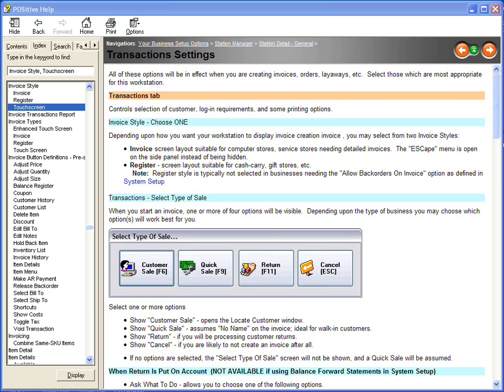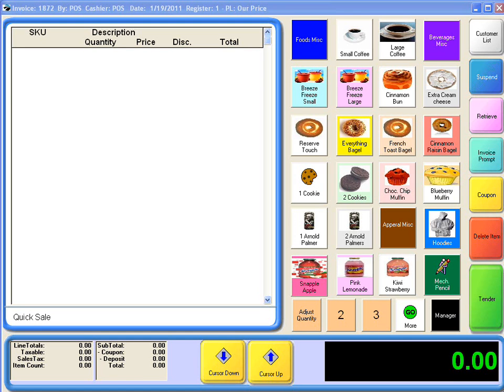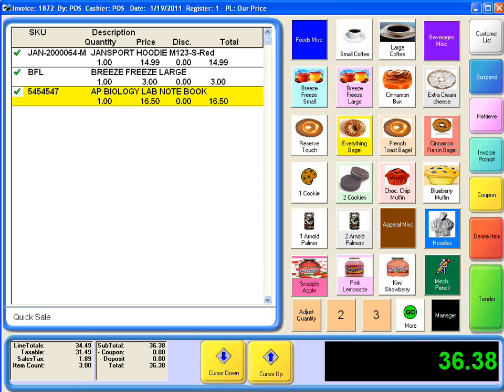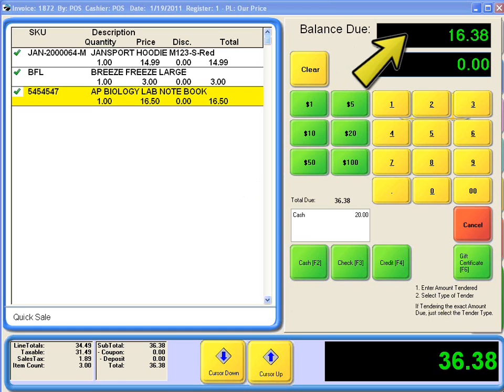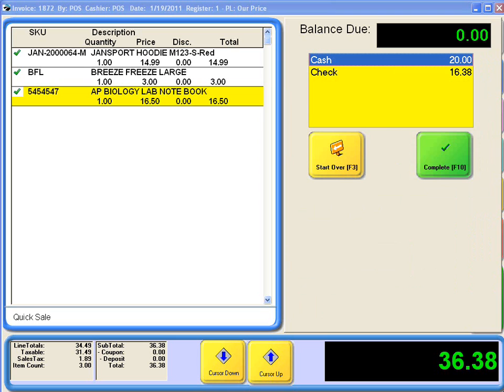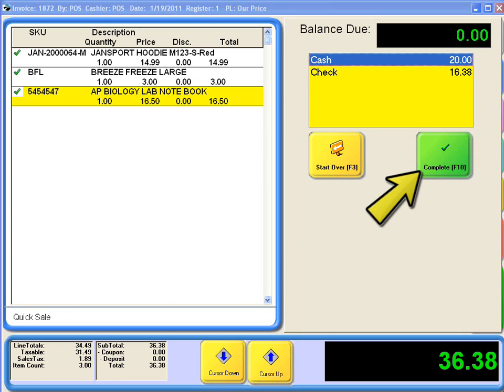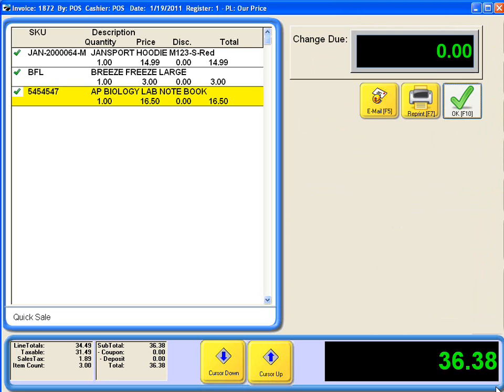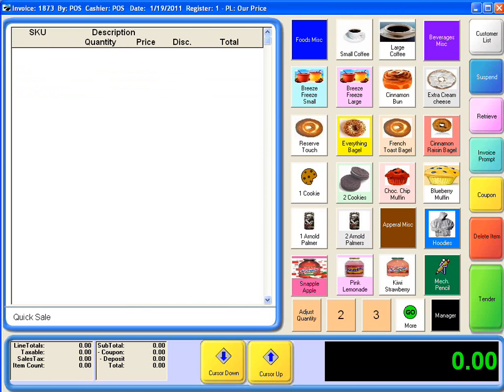Touch Screen Split Tender